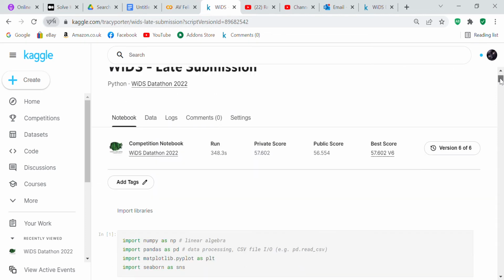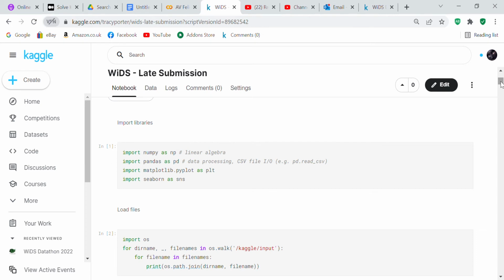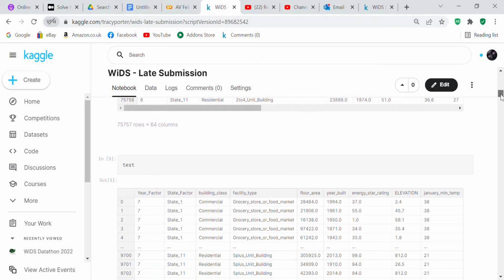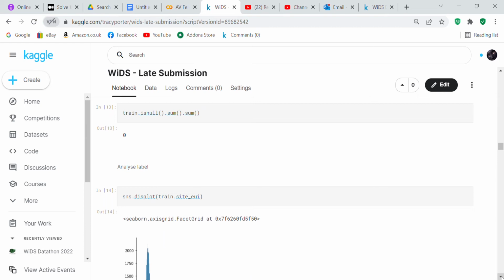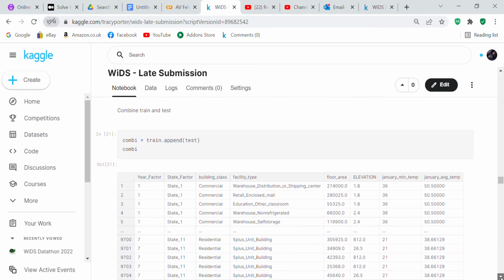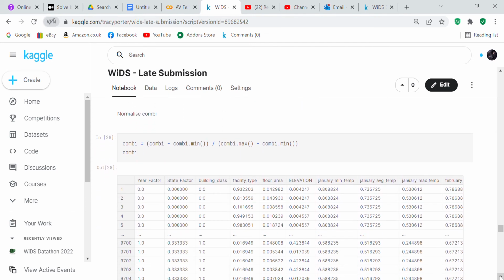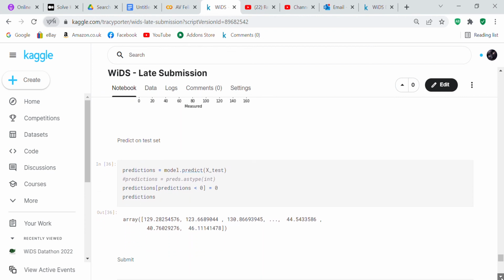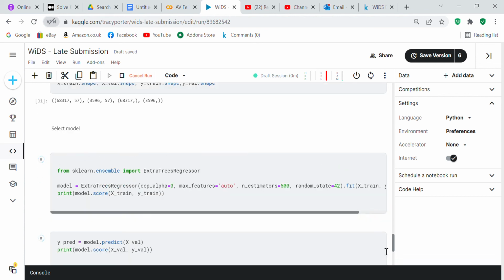Code Review - WiDS Datathon 2022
Link to Kaggle notebook:-